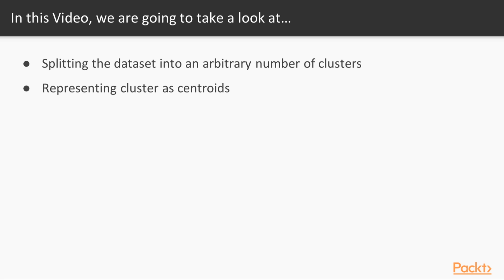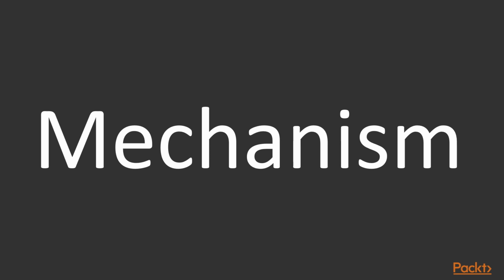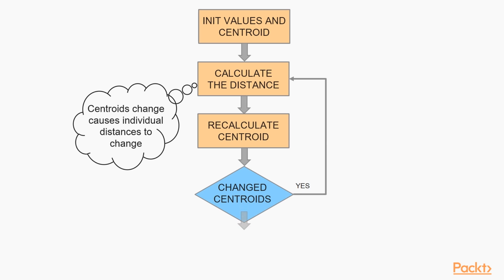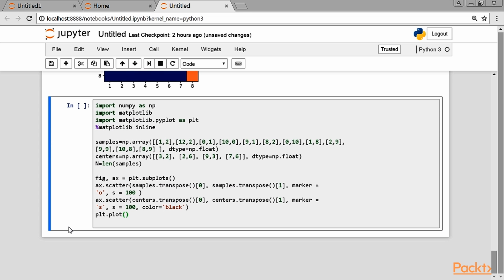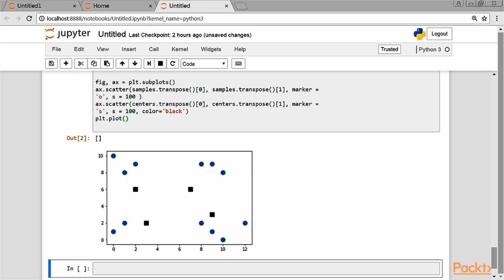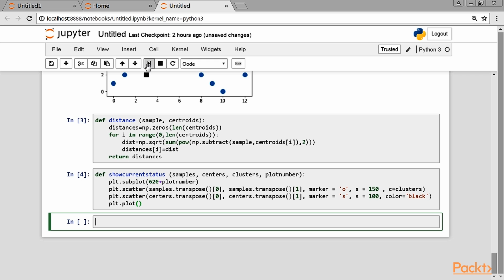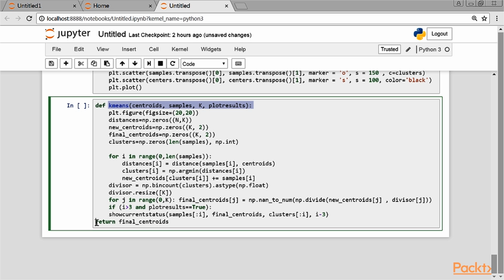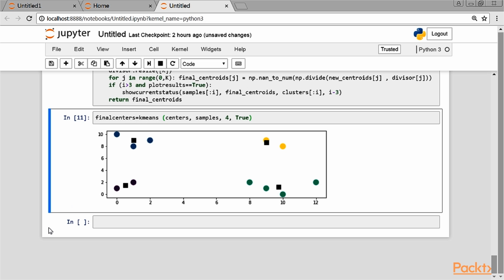Getting Started with Machine Learning for Developers: K-Means Algorithm| packtpub.com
K-means is a simple and effective algorithm that can be used to obtain a quick idea of how a dataset is organized.
• Learn the mechanism of k- mean
• Implement k-mean